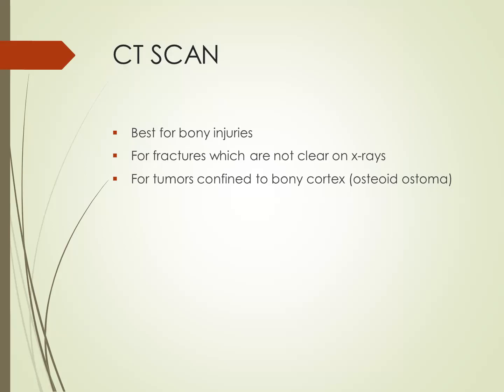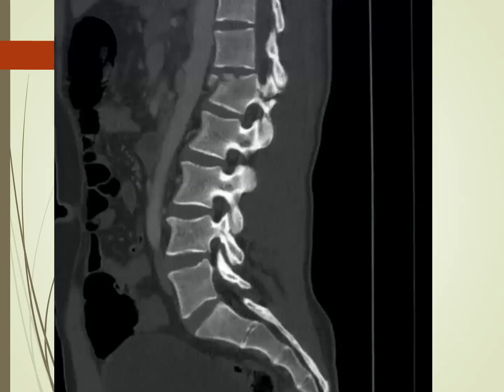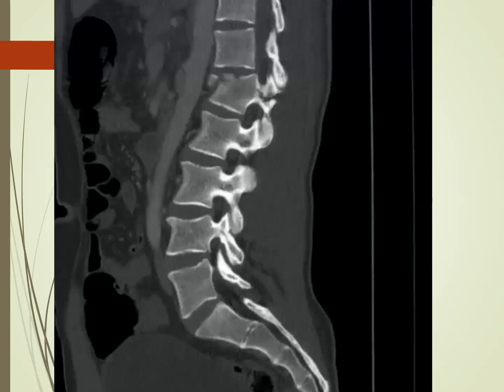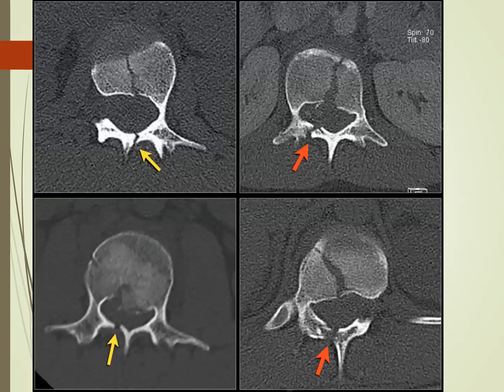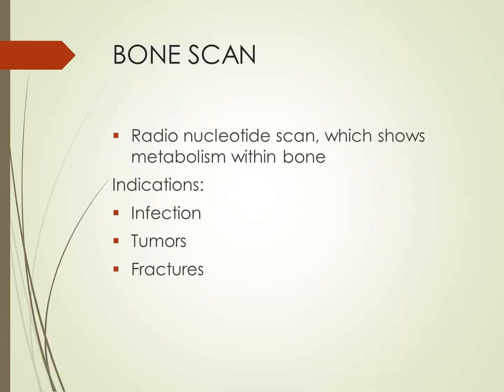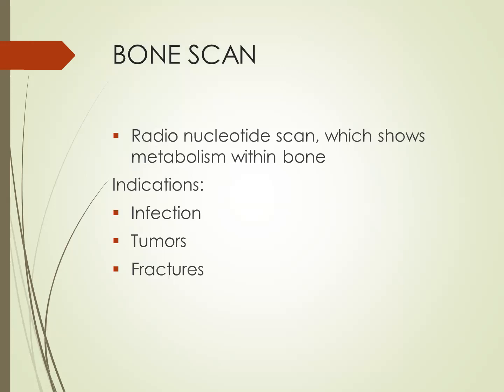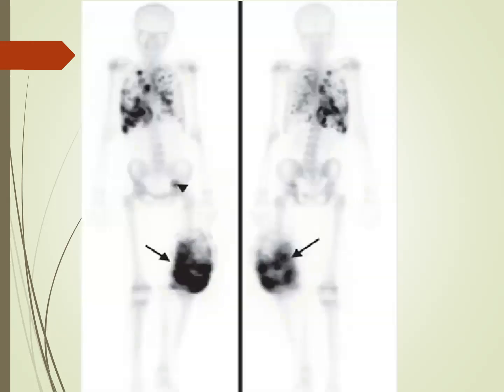Back Pain part 2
Back Pain part 2#by Dr.Salman Javed
UMDC Department of Orthopedics
4th Year MBBS